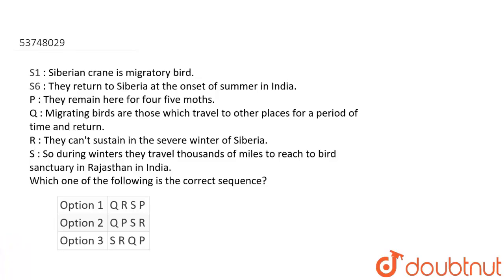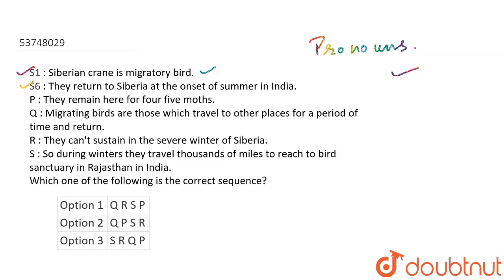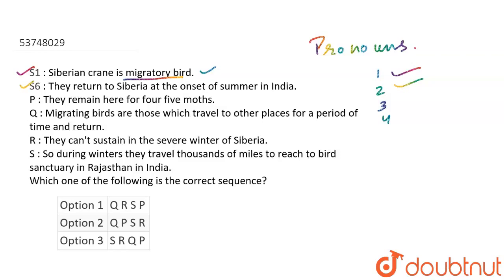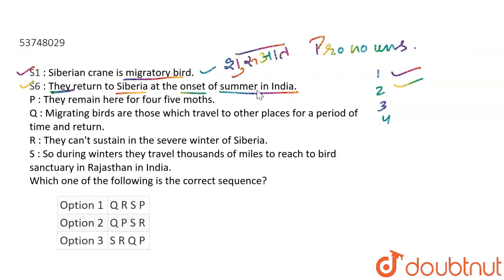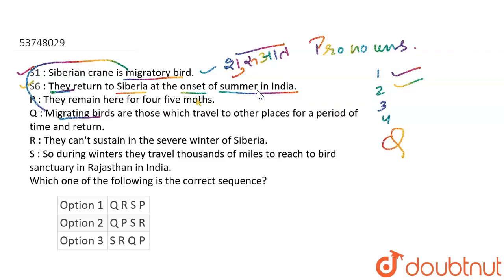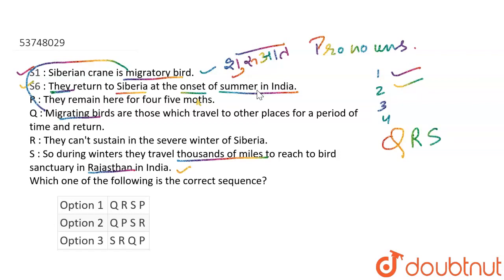S_(1) :Siberian crane is migratory bird. S_(6) : They retun to Siberia at the onset of summer in...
S_(1) :Siberian crane is migratory bird. S_(6) : They retun to Siberia at the onset of summer in India. P : They remain here for four five moths.Q : Migrating birds are those which travel to other places for a preiod fo time and retun. R : They can\'t sustain in the severe winter of Siberia. S : So during winters they travel thousands of miles ot reach to bird sanctuary in Rajashtanin India. Which one of the following is the correct sequence?
Class: 12
Subject: ENGLISH
Chapter: ORDERING OF SENTENCES
Board:NDA

👉 Have Any Query? Ask Us.